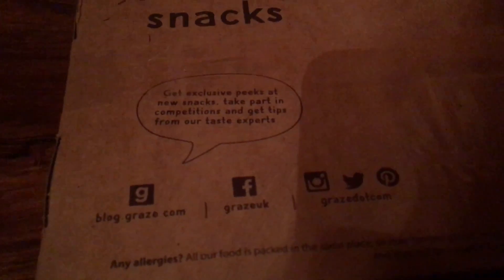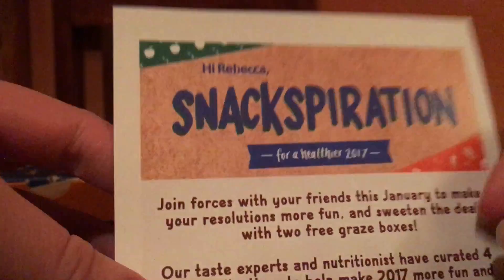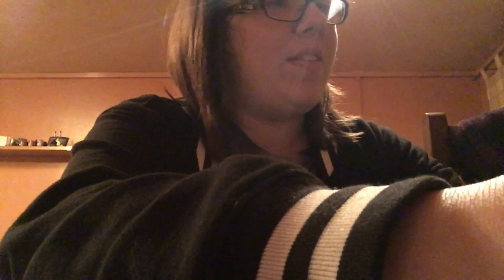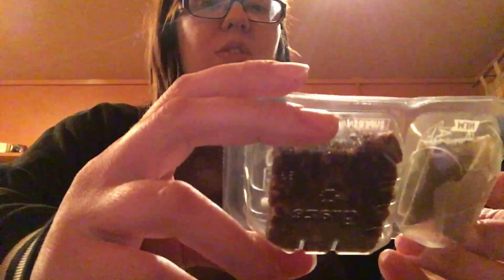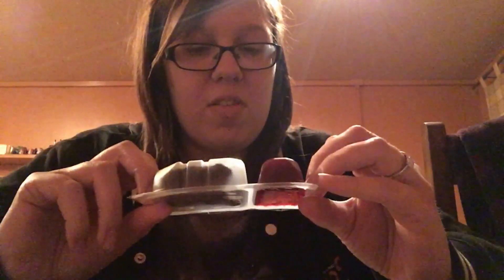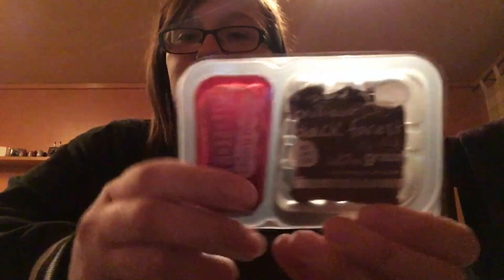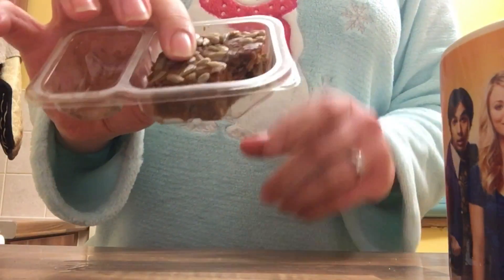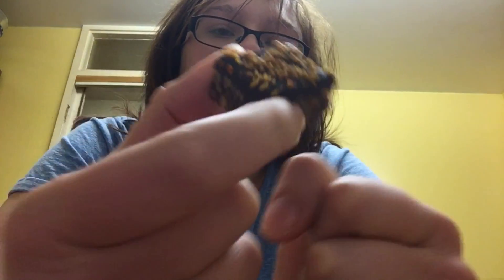Bakery Box! ~\ Graze Review!